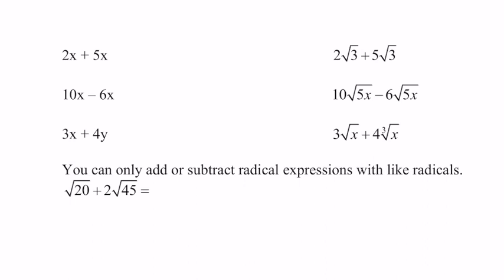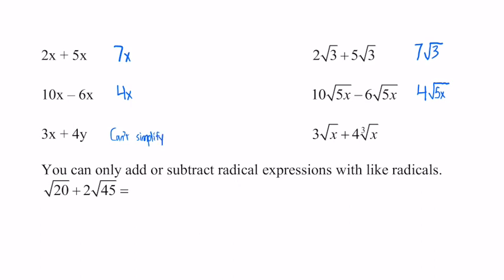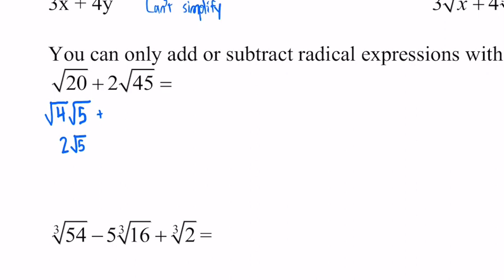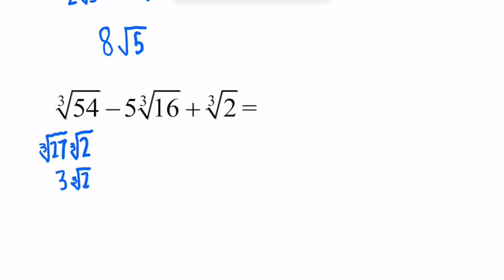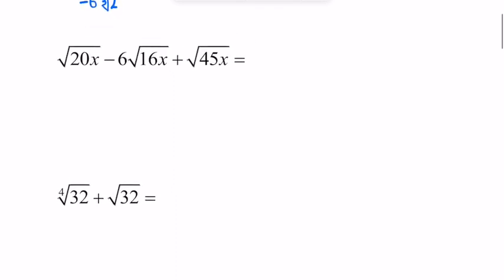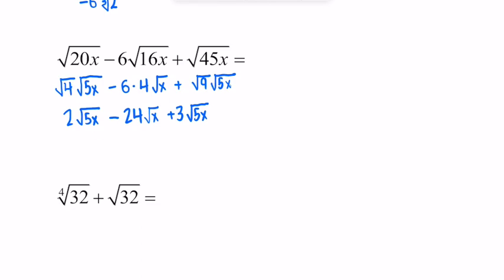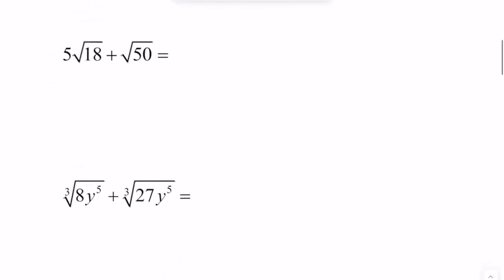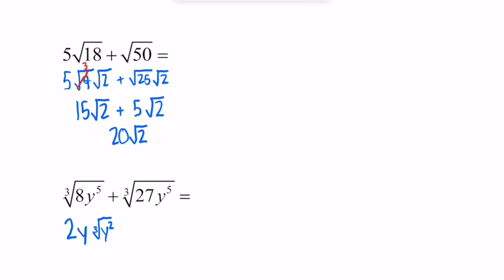Simplifying then adding or subtracting radical expressions (Algebra of Radical Expressions 1 of 2)